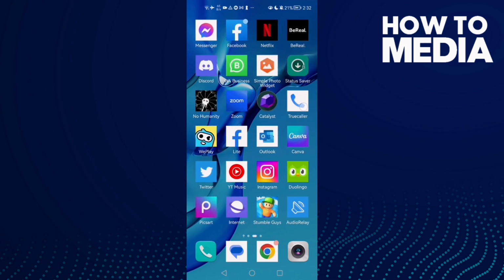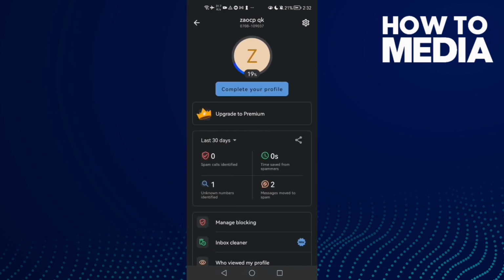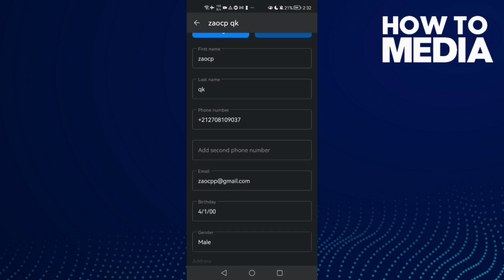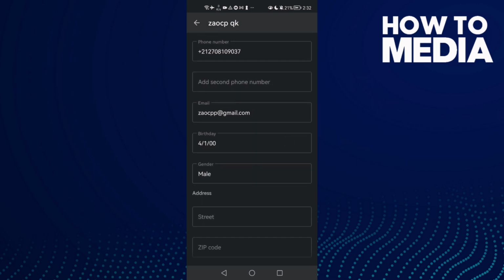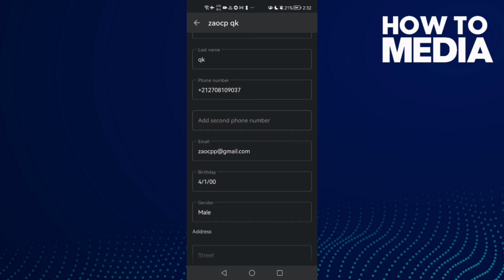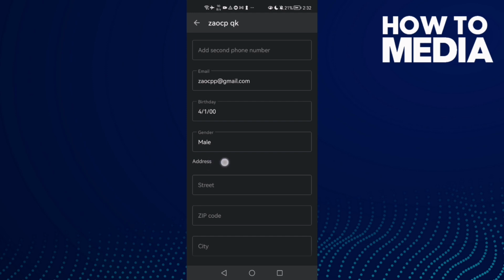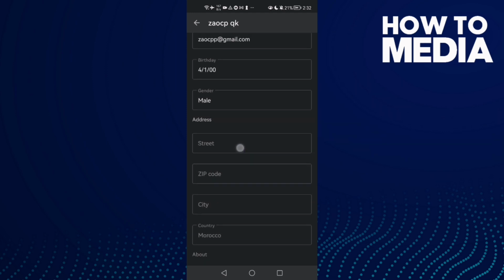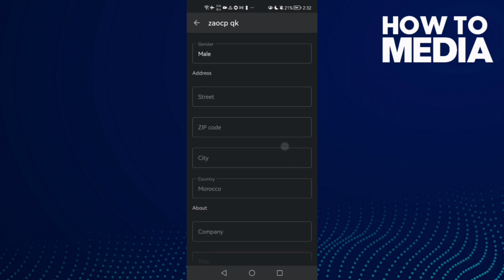How to Add Your Address on Truecaller on Android or iphone IOS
in this video we discuss :